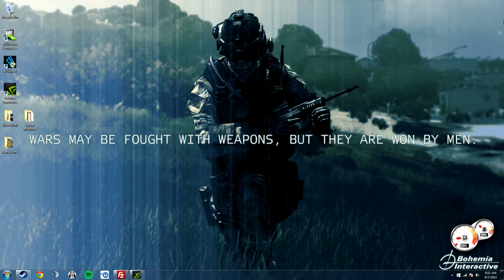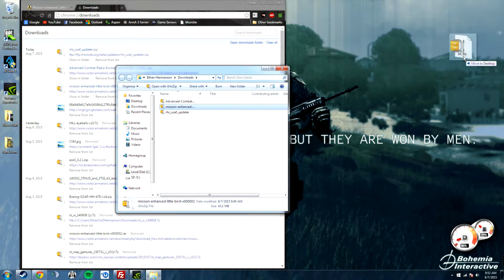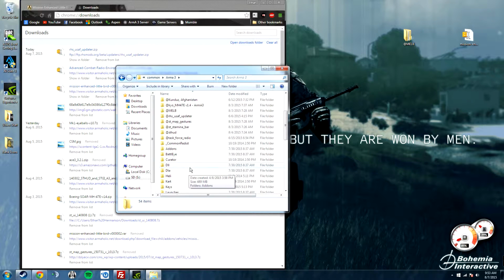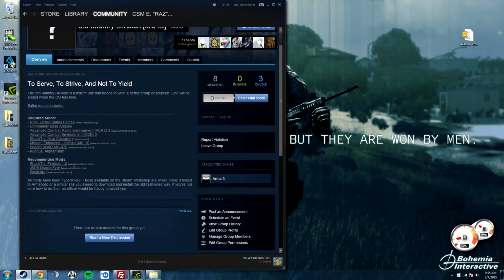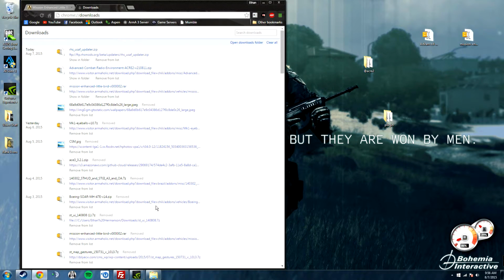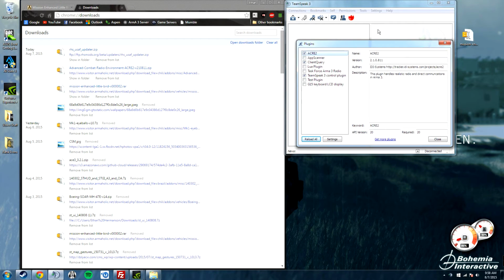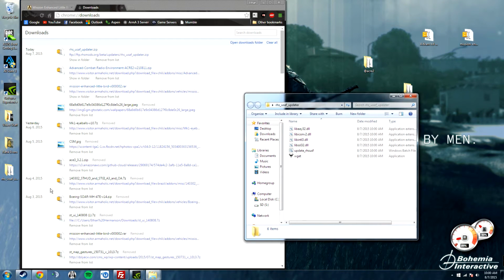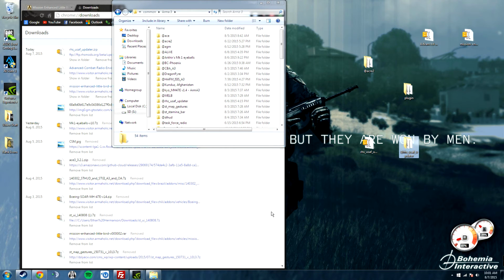How to Install Mods for Arma 3 (Including ACRE 2 and RHS)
A lot of new recruits have been having trouble installing mods recently, specifically those that require extra work (like ACRE and RHS). This video goes into detail regarding how to install every type of mod one might encounter: mods from the Steam Workshop, basic mods from Armaholic, and radio mods that require integration with Teamspeak like ACRE 2 or Task Force Radio.

The 6th Marine Regiment is a military simulation ArmA 3 group. As one might expect, we hold ourselves to a certain level of maturity, and try to practice professionalism and tactics in every operation assigned of us.